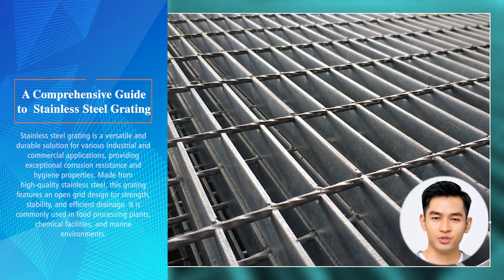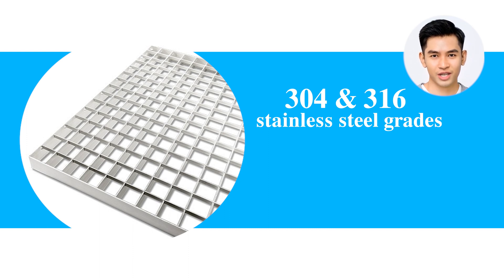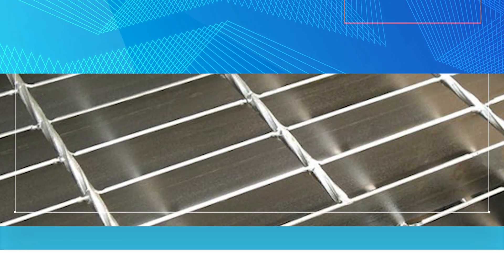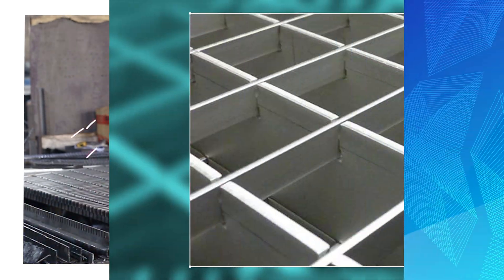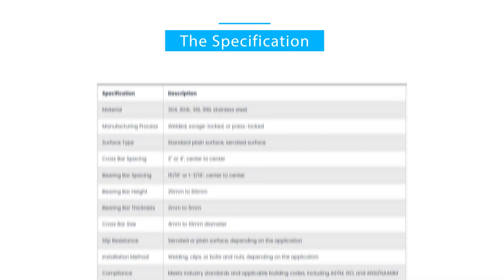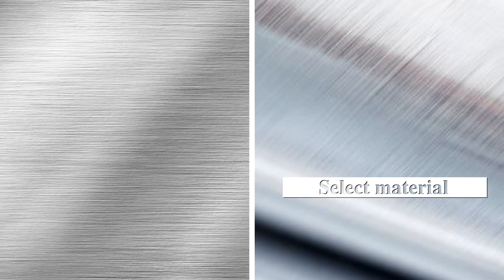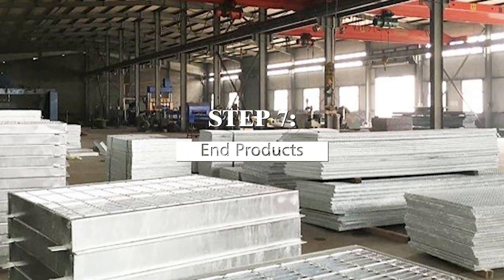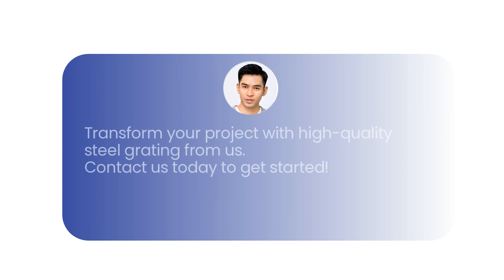Stainless Steel Grating 101: An Introduction to the Basics!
Stainless Steel Grating-SUNJ steel grating-The leading Stainless Steel Grating manufacturer
SUNJ Steel Grating is a leading manufacturer of high-quality steel bar grating, providing reliable service and superior products to various industries.

00:07 What is Stainless Steel Grating?
01:06 Types of Stainless Steel Grating
01:21 Welded Stainless Steel Grating
01:45 Press-locked Stainless Steel Grating
02:16 The Specification of Stainless Steel Grating and Load Table
02:29 The Process Flow of Stainless Steel Grating
03:18 The Advantage of Our Steel Grating